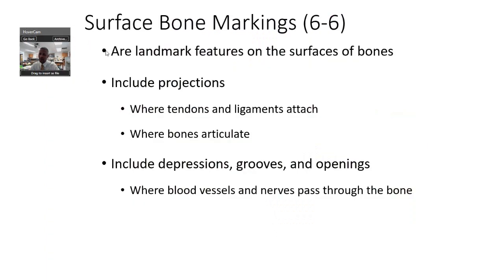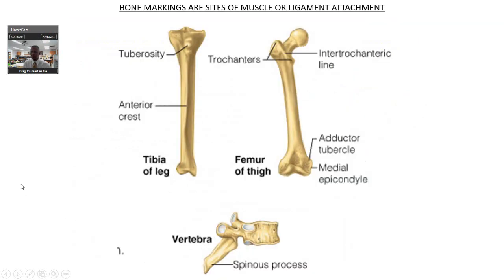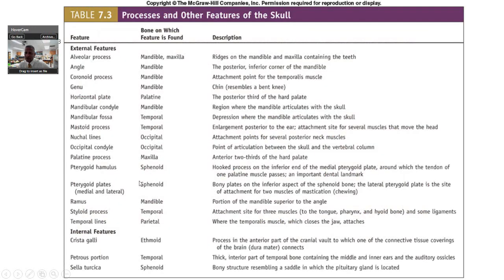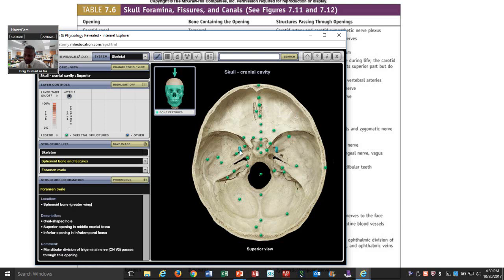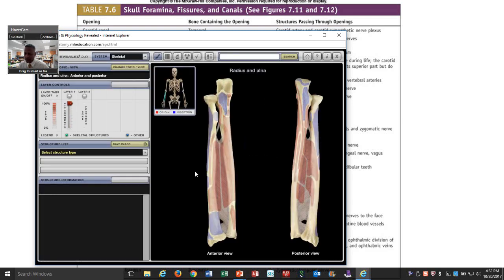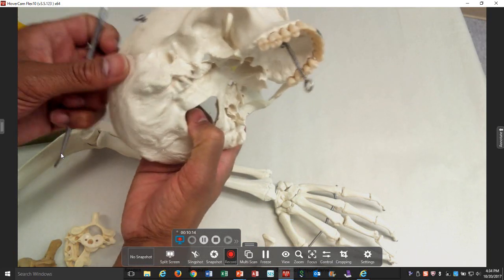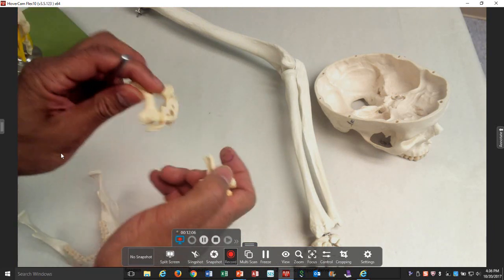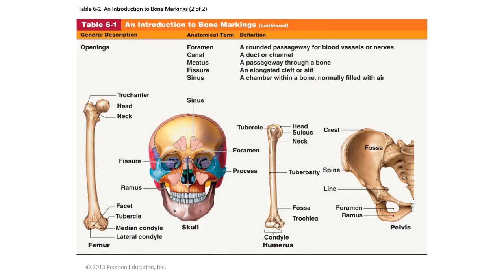Bone Markings Resource with Slides and Models